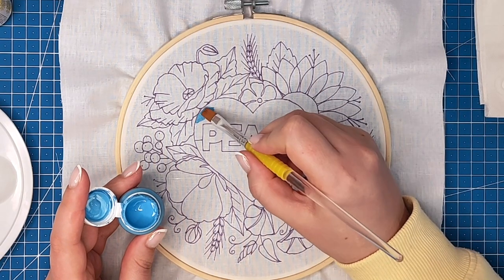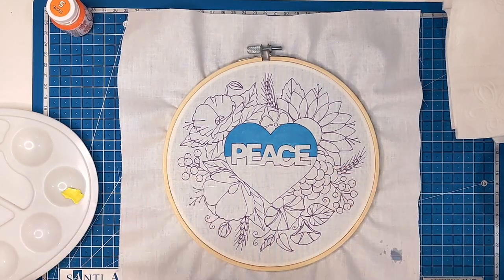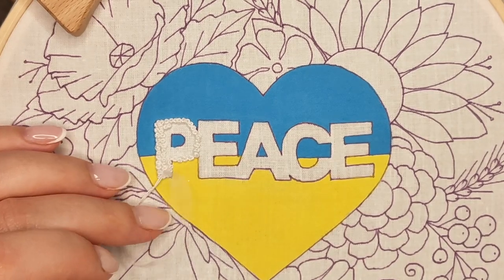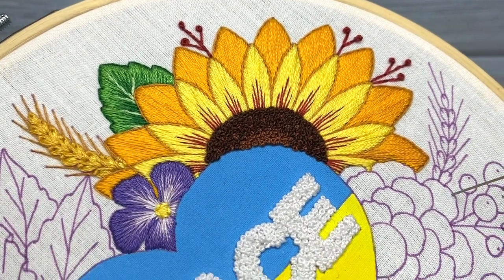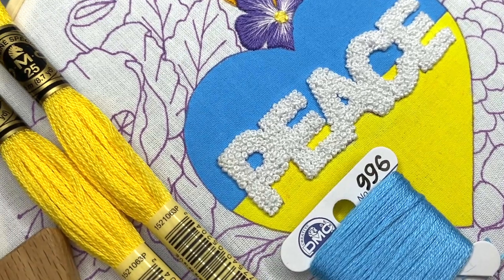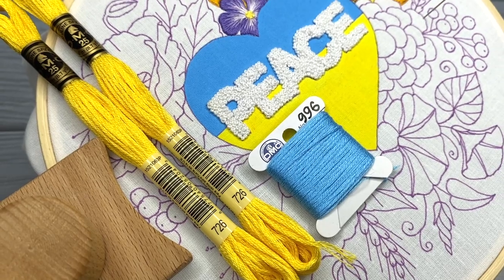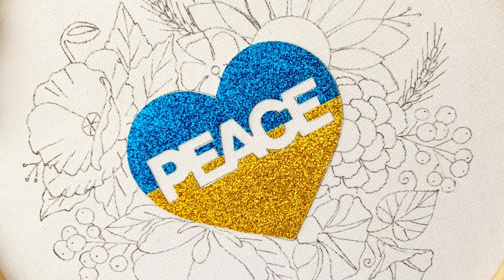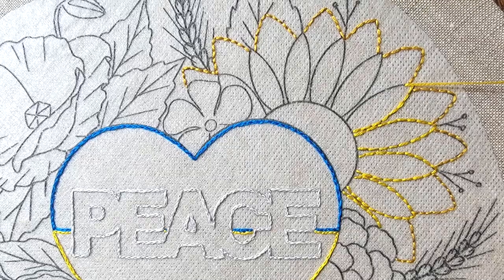HOW to FILL the HEART SHAPE 💙💛 Peace for Ukraine 🇺🇦 Embroidery Stitch Along | Part 1 Ukrainian Flag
Let's stitch together with Ukraine in our hearts 💙💛 Join this SAL

When you become one of my patrons you will get early access to Patreon exclusive rewards such as exclusive educational articles, a bunch of embroidery patterns and sketches; lots of hidden video tutorials and livestreams; access to our community chat on Discord filled with amazing and supportive people, where you will be able to ask for tips & advice; monthly "Stitch & Chat" meetings; behind the scenes and many more!

If you are new here: Hello, my name is Natalie, I'm an embroidery artist from Ukraine 🇺🇦
If you like what I do please help to grow my YouTube channel!
You can support me for FREE just simply doing the following:
💖 Watch my videos till the end;
💖 Share my videos with your stitching friends;
💖 Leave your comment regarding the topic I'm talking about in the video and let me know which topic you would like me to cover in my next videos.
If you did all of those steps - YOU ARE THE BEST!
🥰 HUGE THANK YOU and BIG virtual Hugs!!! 🤗

I actually like tea or cacao 😉 Anyway, it will also work 🤪 Thanks to your support I will be able to purchase new equipment and embroidery tools. Let me know if you want me to make a review of something?

Becoming my patron you will get access to many exclusive patterns and educational content. Check it out!